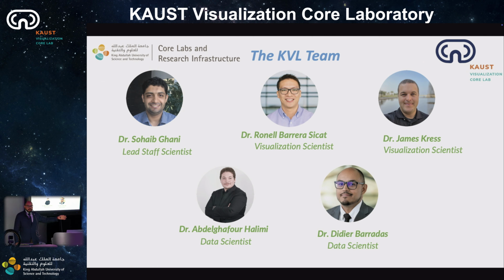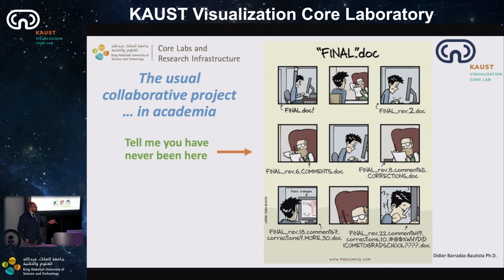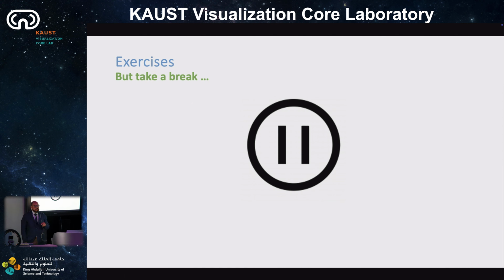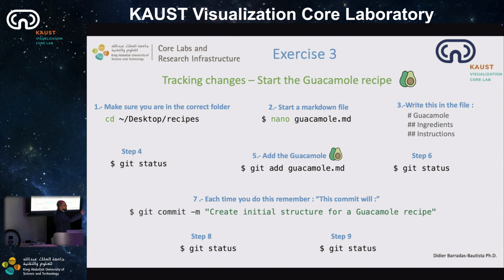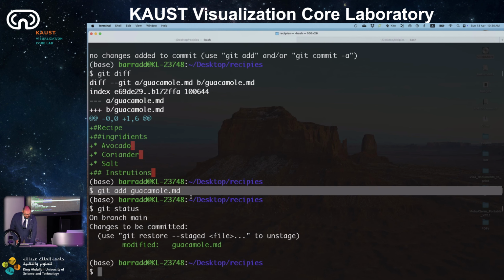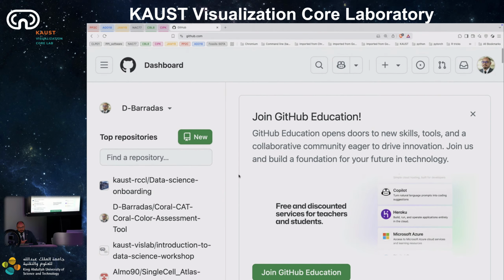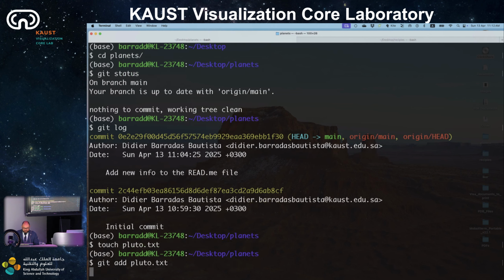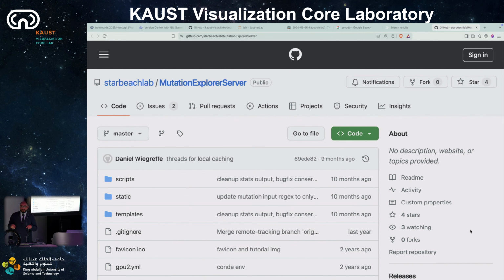Introduction to Git for (Data) Scientists Spring 2025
The KAUST Visualization Lab is hosting an Introduction to Data Science Workshop

This hands-on lesson is part of the Introduction to Data Science Workshop Series being offered by KVL as part of our on-going efforts to build capacity in core data science skills both at KAUST and within the Kingdom of Saudi Arabia (KSA).